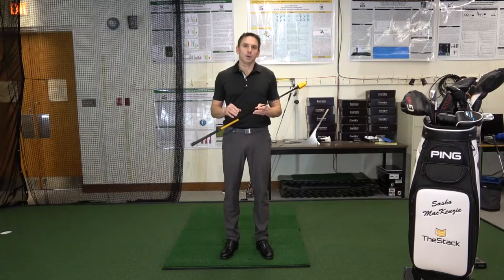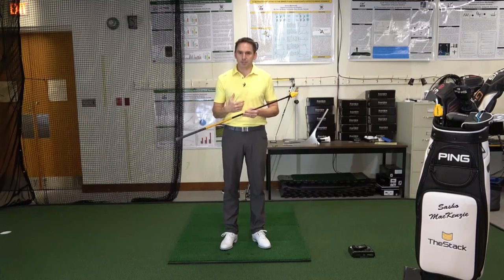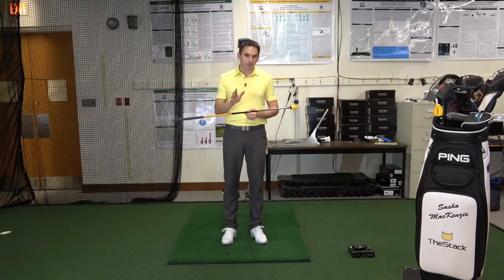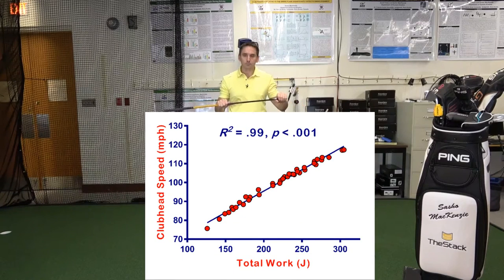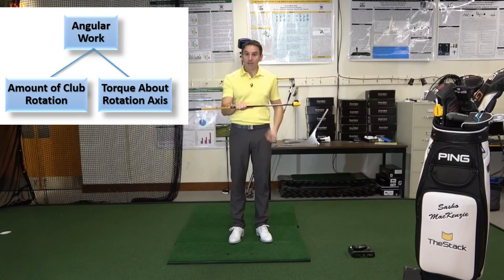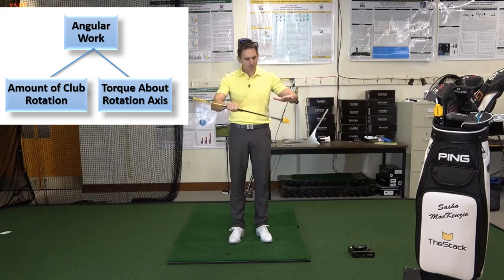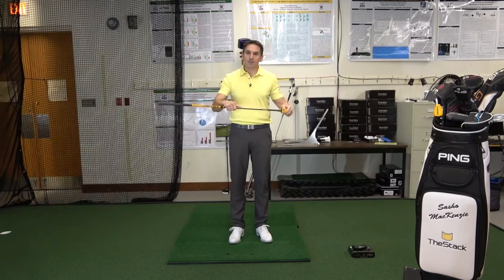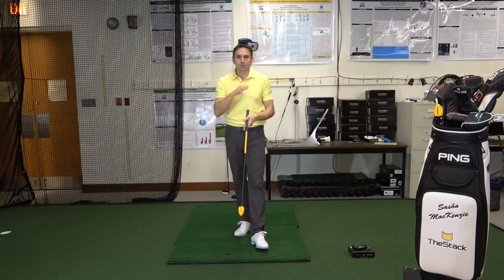The Stack System: Four Factors of Clubhead Speed